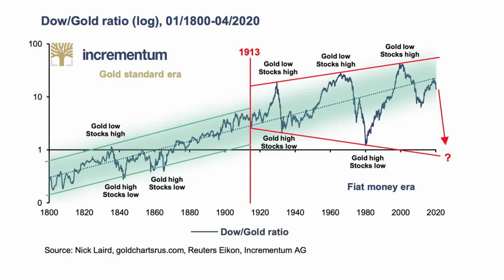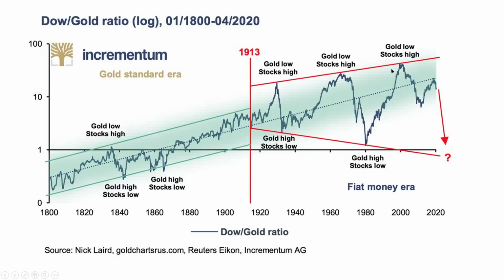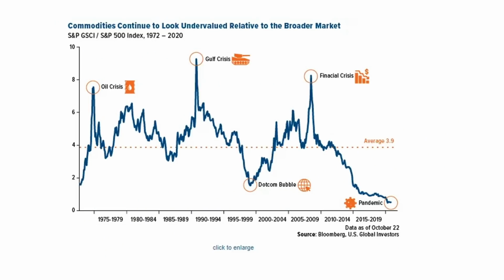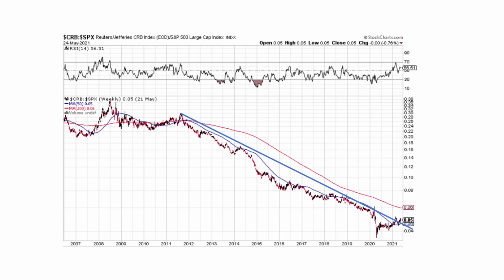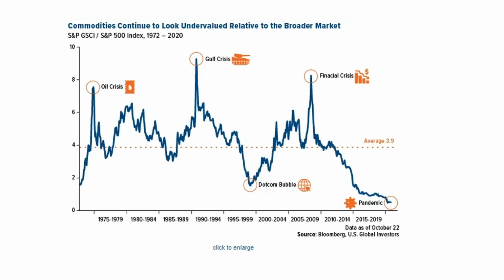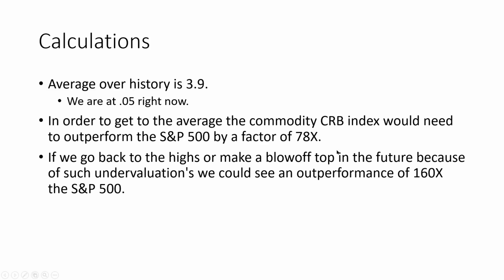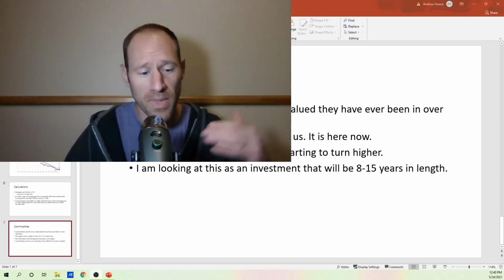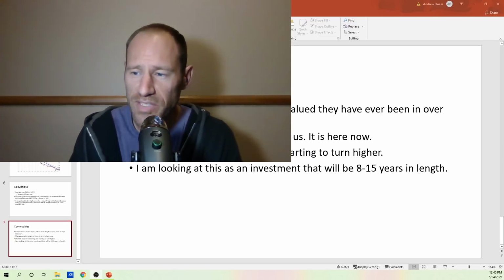What is Cheap in the Market's Right now and Just How Cheap is it? Commodities the best Investment.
Let's see what the cheapest assets in the world are. Let's see just how cheap they are on a historical basis.